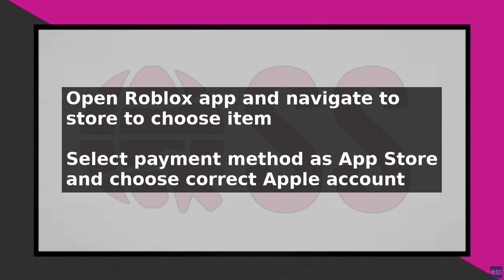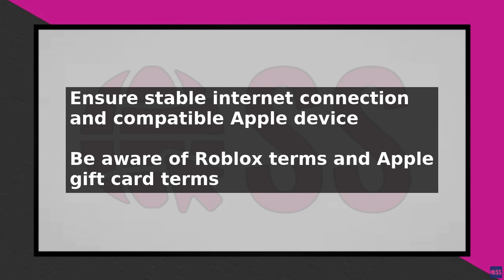How To Use Apple Gift Card On Roblox (2025)